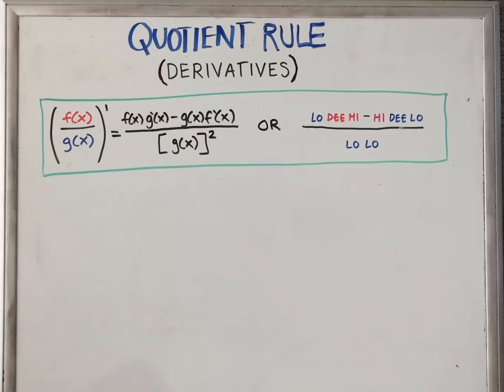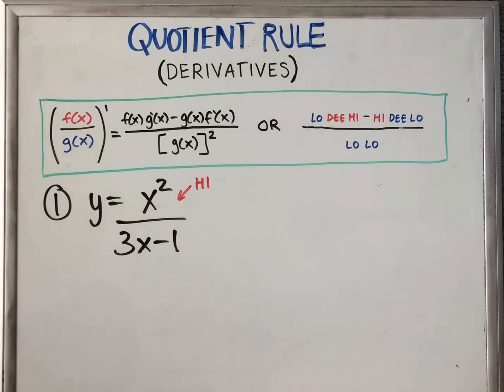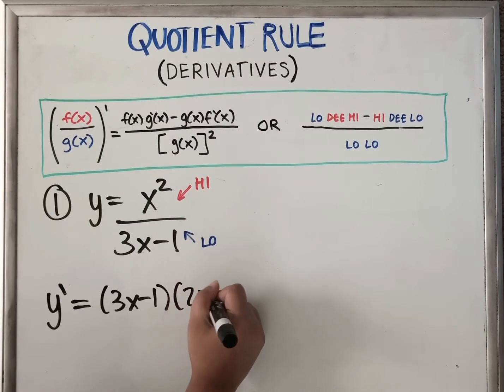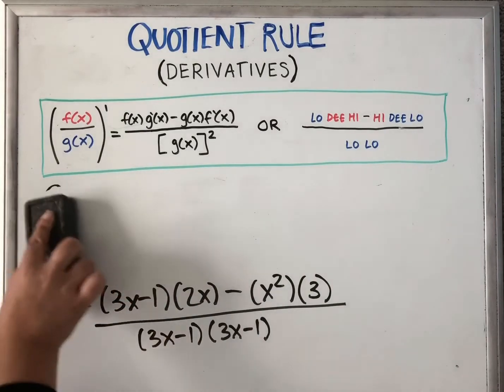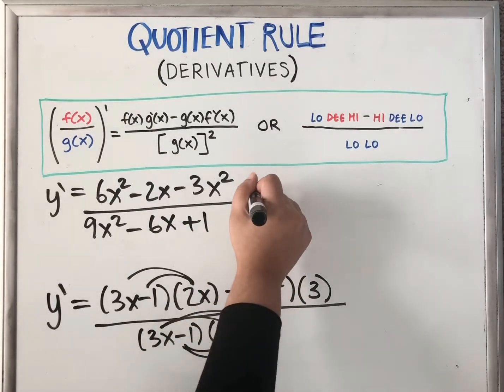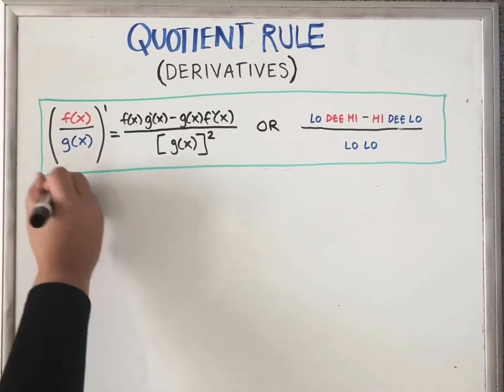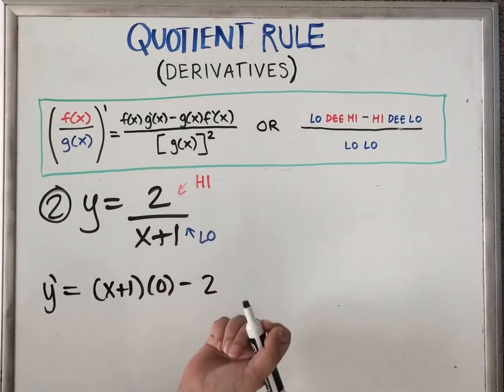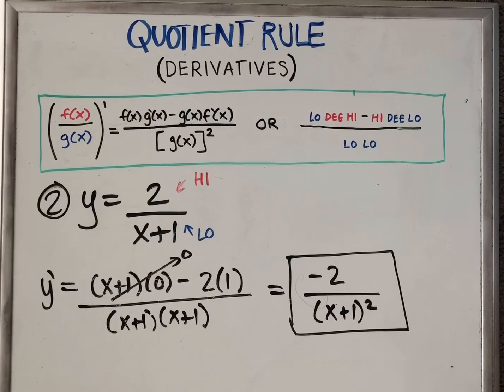How and When to Use the Quotient Rule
In this video learn how to calculate derivatives using the Quotient Rule. I explain several types of Quotient Rule problems including ones with exponents, radicals,trig,negative exponents, e, and ln(x). For further practice, I have made another video with slightly more challenging problems which I’ve linked here: